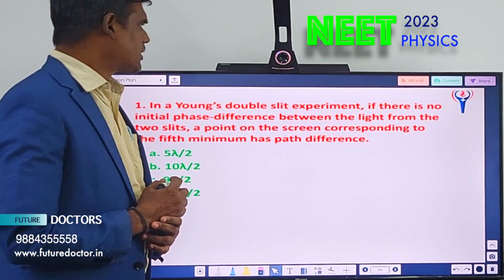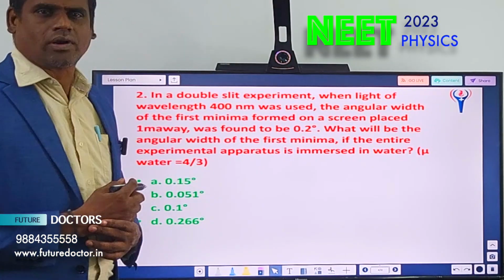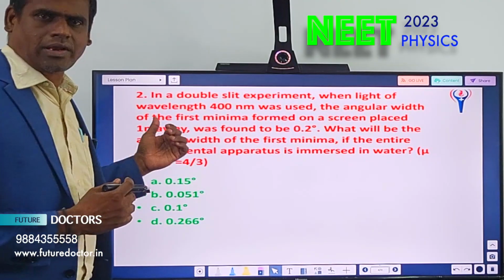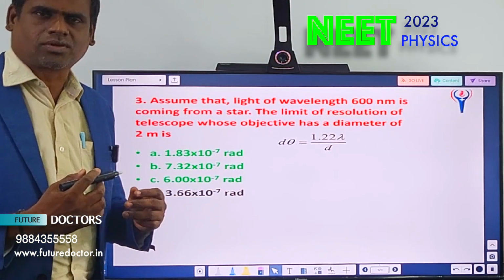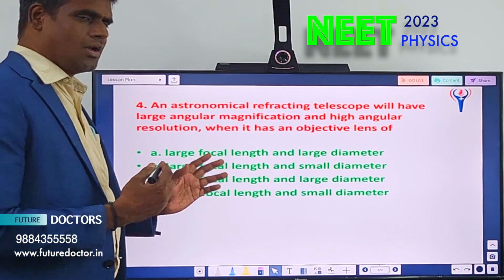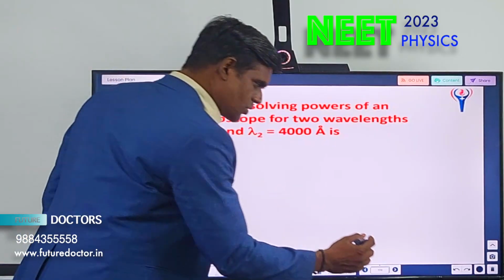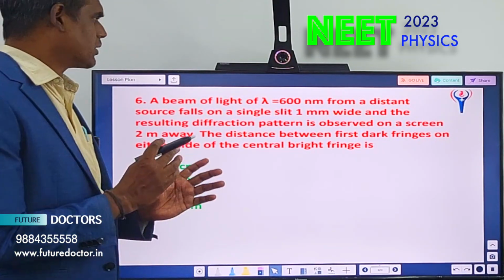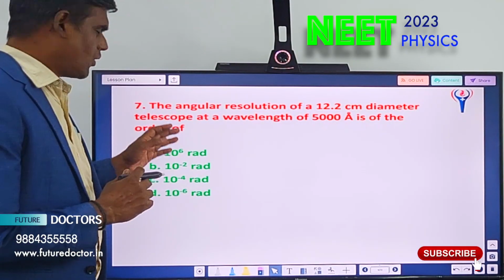NEET2023IFUTURE DOCTORS NEET COACHING ACADEMY|NEET CRASH COURSE |CHENNAI NEET ACADEMY